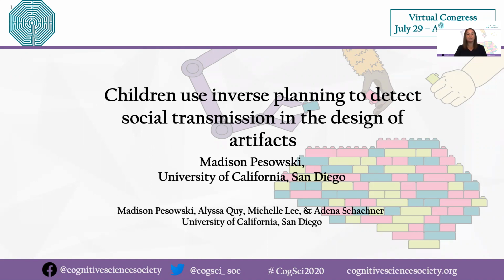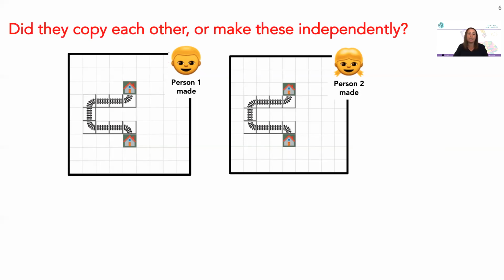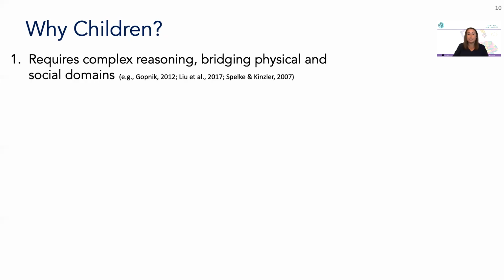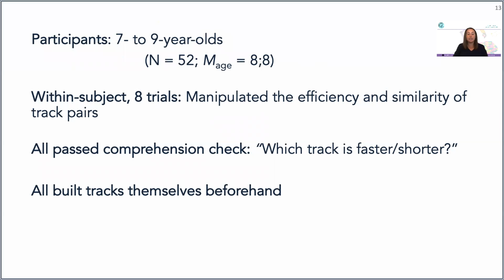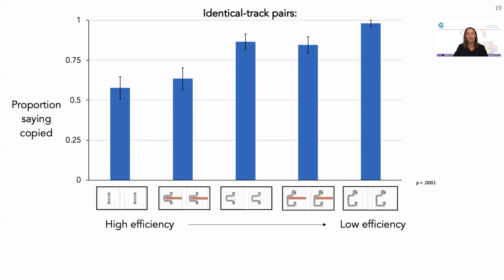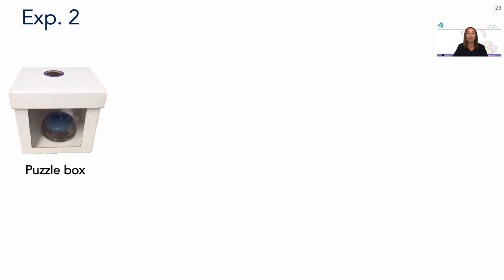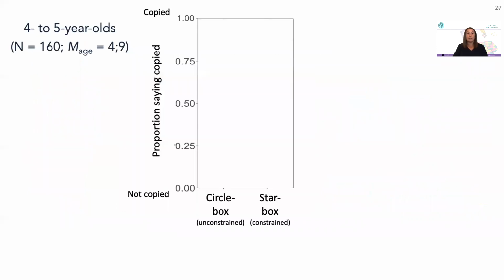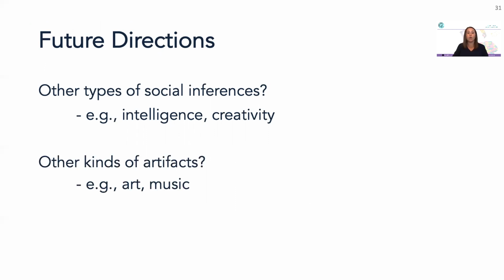"Children use inverse planning to detect social transmission in the design of artifacts" | Pesowski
Post-doctoral scholar Dr. Madison Pesowski gives a video presentation of her talk: "Children use inverse planning to detect social transmission in the design of artifacts" at the 42nd Annual Conference of the Cognitive Science Society (2020).